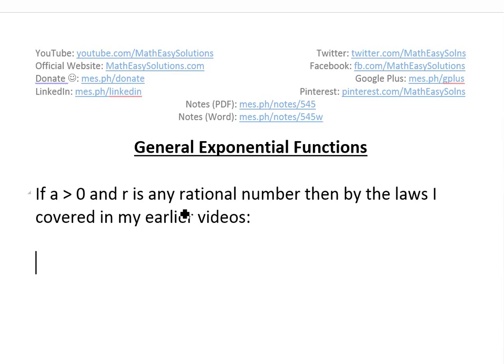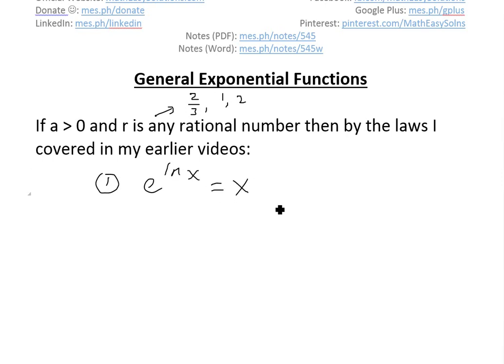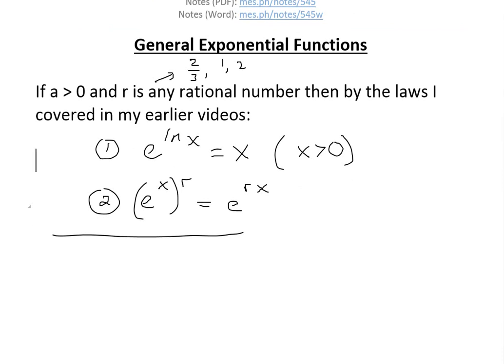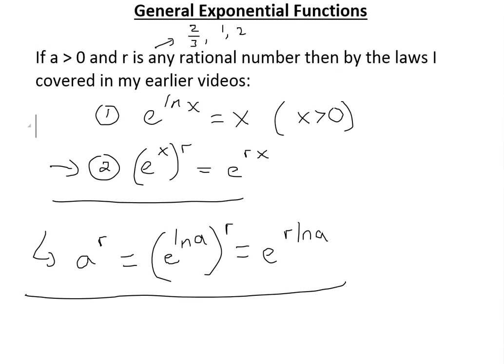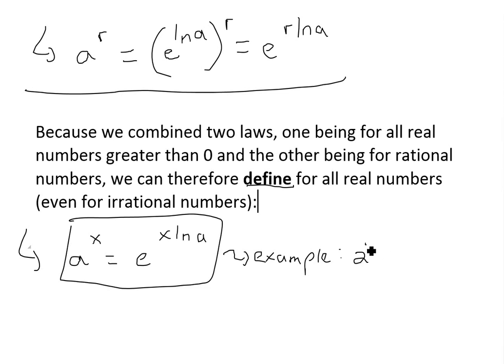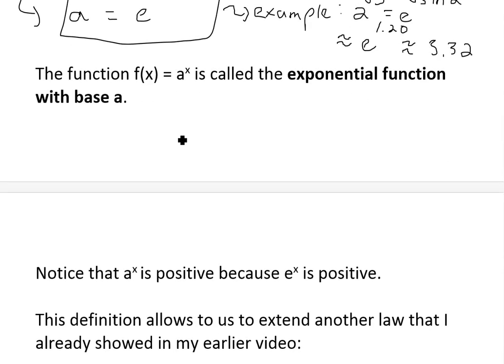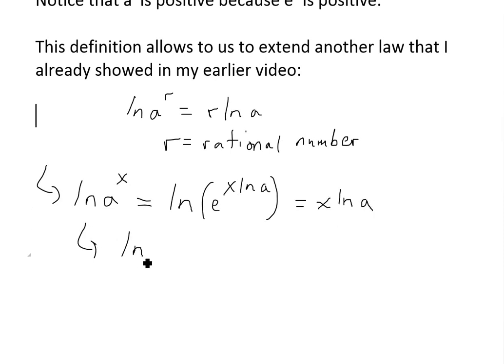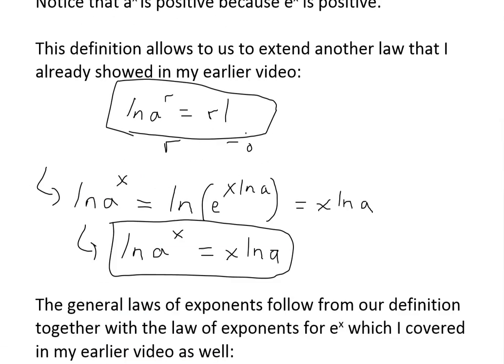General Exponential Functions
In this video I go over general exponential functions and look at exponential functions with base a, such as a^x and derive some exponential and logarithmic laws that can be used as the basis for exponent laws that I will prove in later videos.